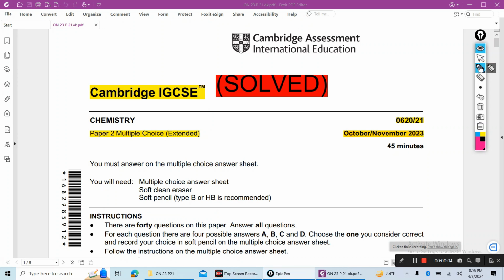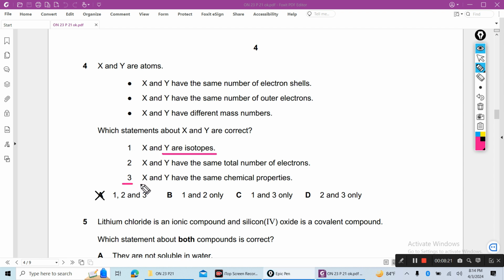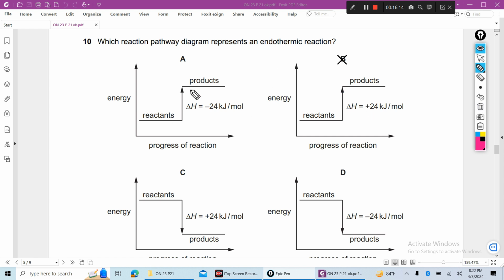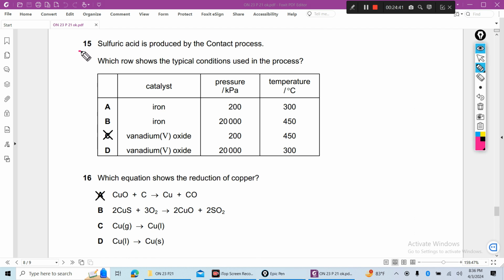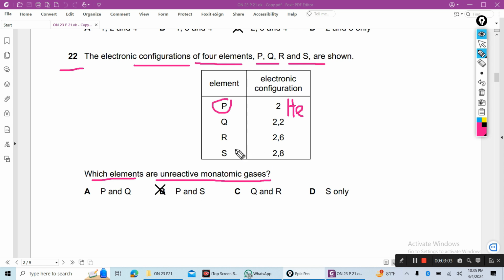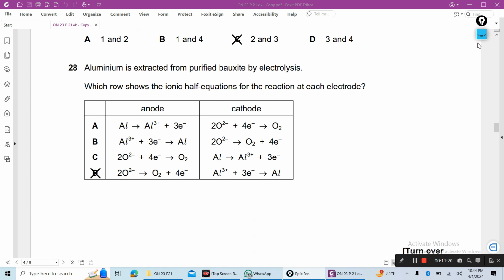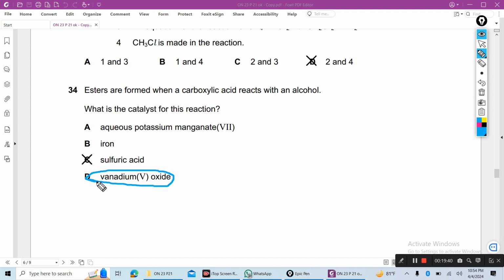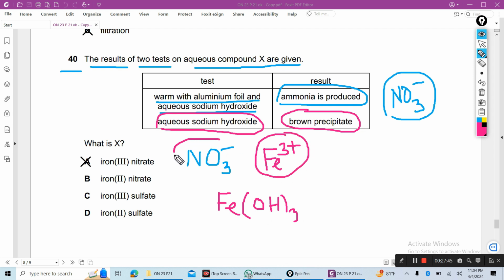0620/2023/O/N/21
0620/2023/O/N/21
Cambridge  O level IGCSE Chemistry